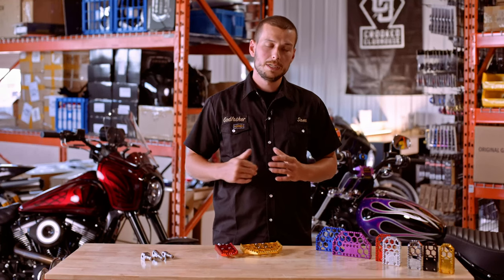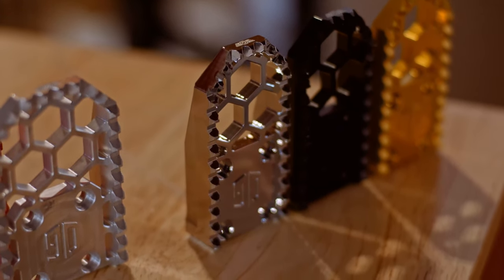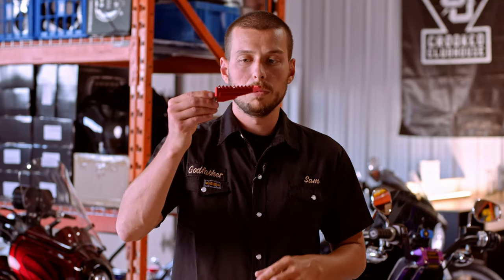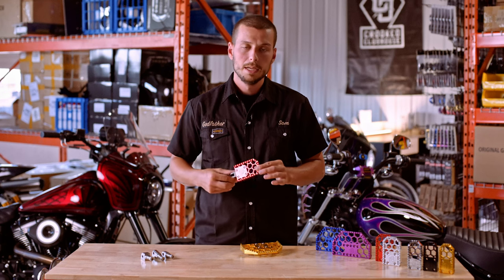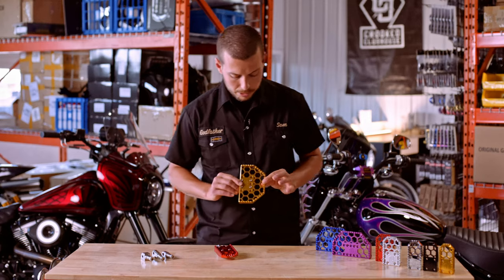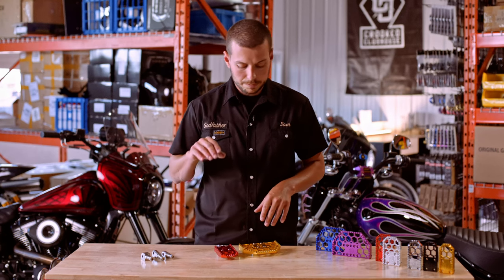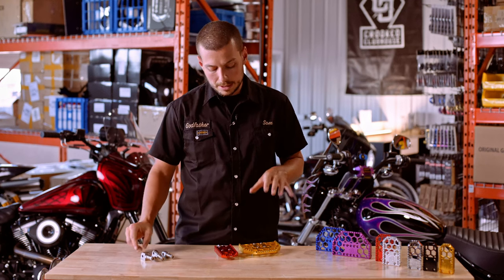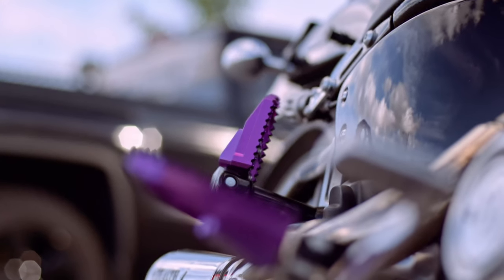Harley Davidson V3 Foot Pegs by Original Garage Moto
Tech Talk with Sam about our Harley Davidson OG Foot Controls.

Original Garage Moto offers a variety of aftermarket High Performance Harley-Davidson Parts here in Canada. From Risers, Foot Pegs, Fork braces, LEDs, Fairing kits and Performance Harley Davidson Parts along with an assortment of other custom accessories.

PARTS USED / BIKE:
2020 Harley-Davidson Softail Standard FXST

We will respond to all questions, suggestions and concerns! We love hearing feedback from our customers.